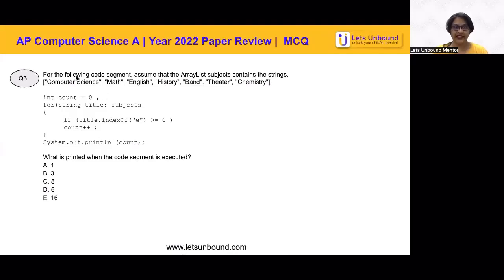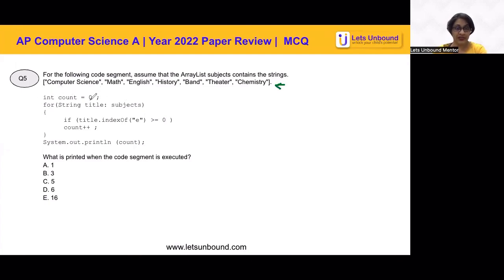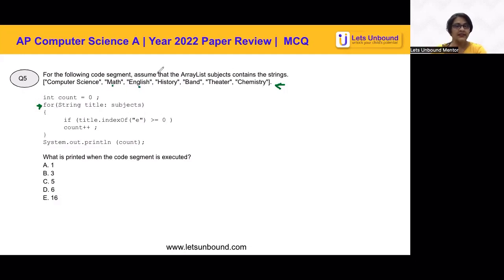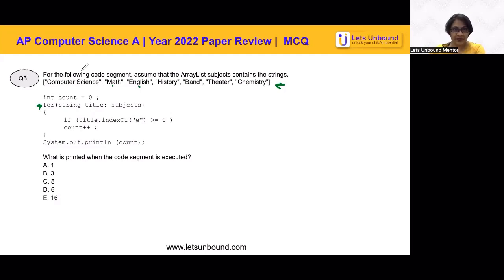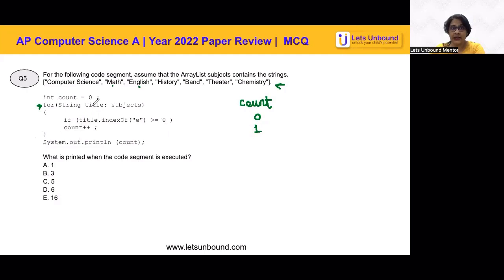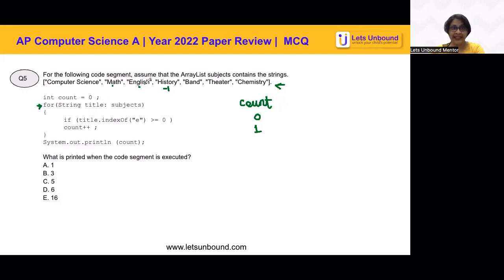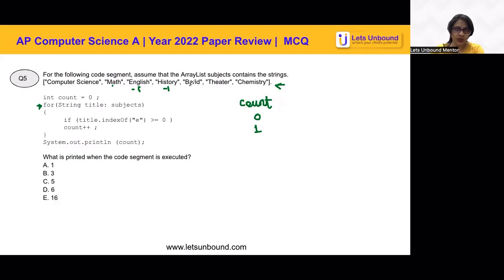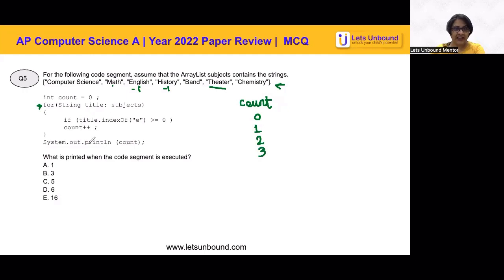MCQ - 5 | AP Computer Science A Previous Year Question Paper 2022 Solution | Lets Unbound